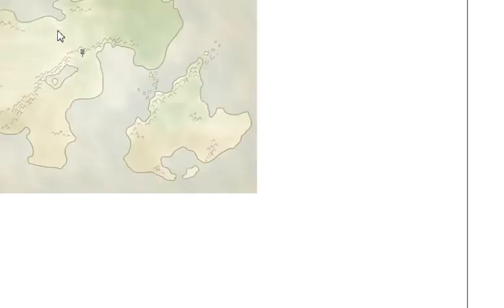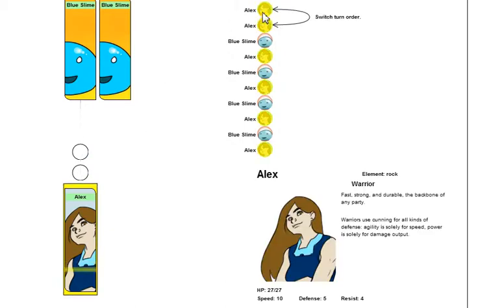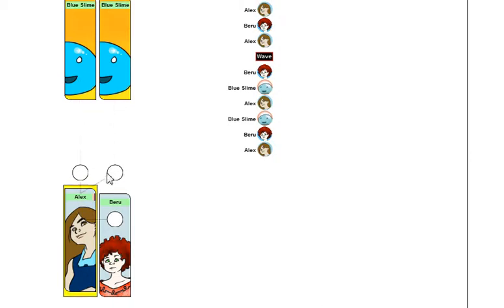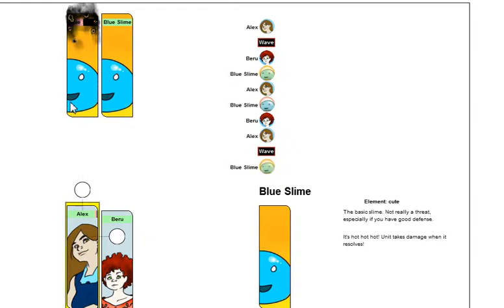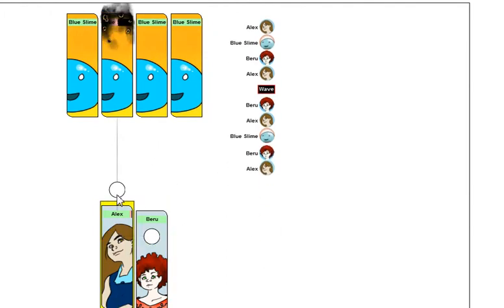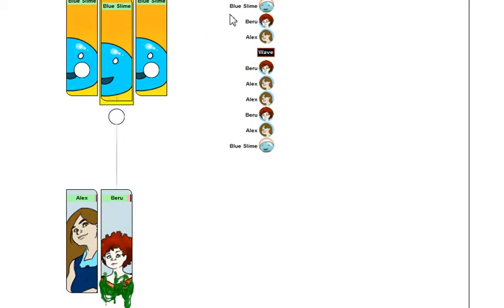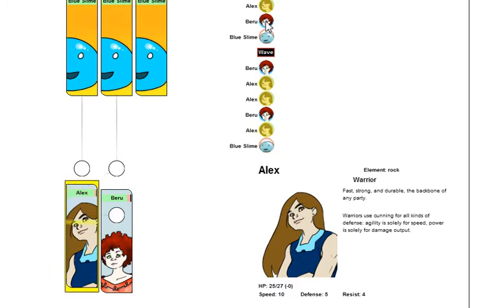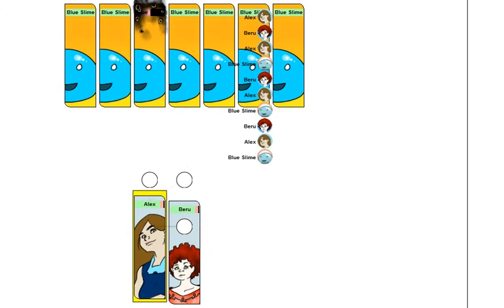Overview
Ahh! I figured this mic out!

CAN YOU HEAR ME NOW?